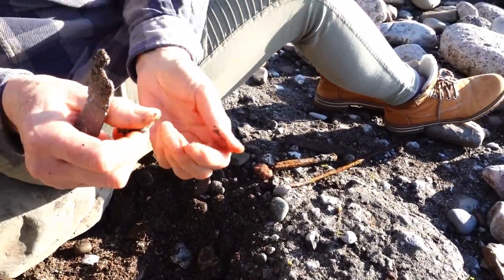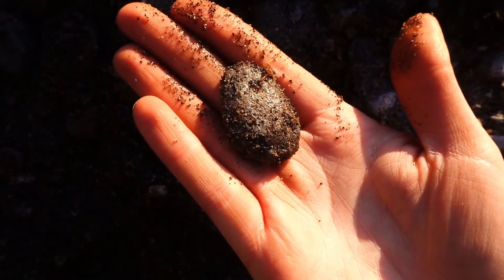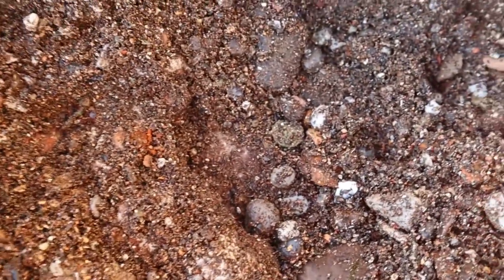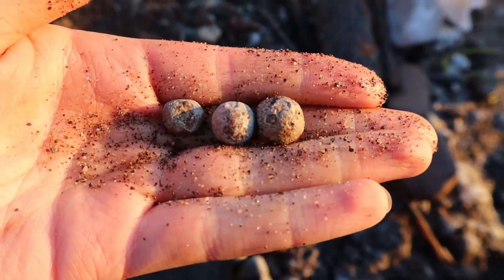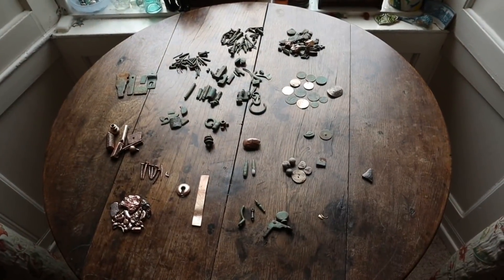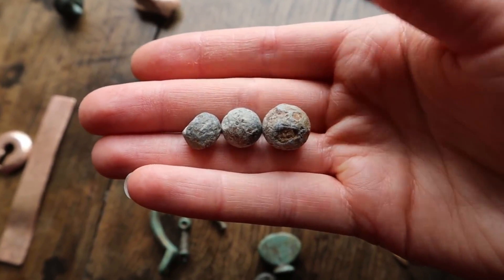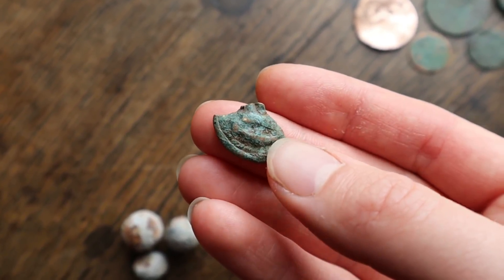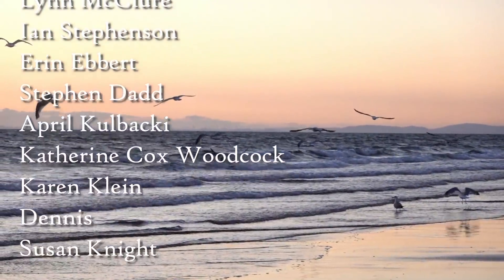We Find Gold, Coins, Musket Balls and More! Relic Hunting on Storm Beach! (Gold Found!)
Join us as we return to Storm Beach where storms have laid bare it's hidden treasures!! Watch as we find musket balls, gold, coins and a treasure trove of metal relics! All with the stunning backdrop of the North West coast of England at sunset.

NORTHERN MUDLARKS SHOP

Our cameras_Canon M50 with 15-45mm lens & Sony RX100 IV
Mics_Rode Videomic x2
Editing software_FilmoraX
Thumbnails_PicMonkey